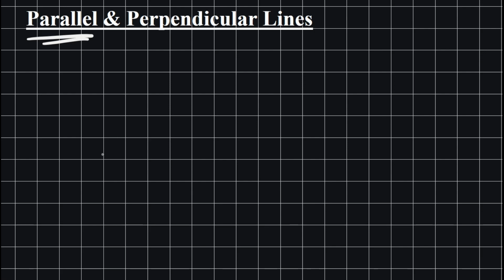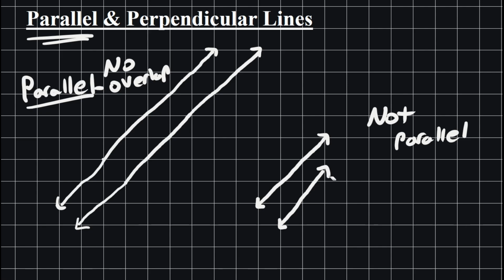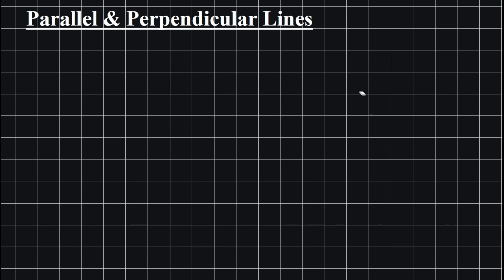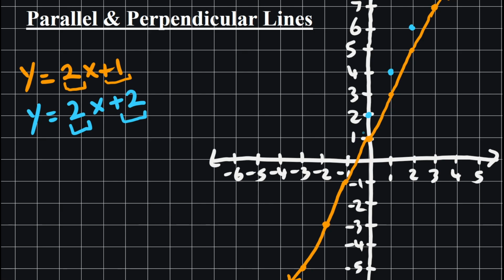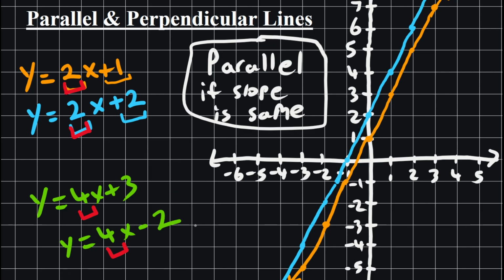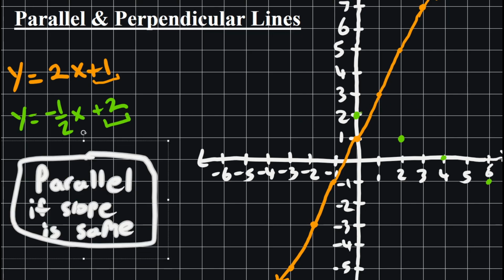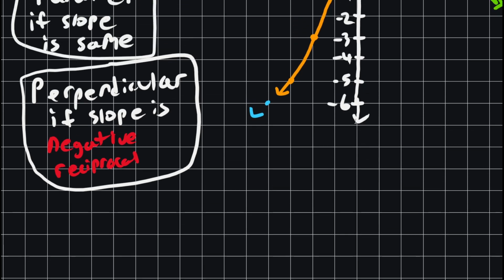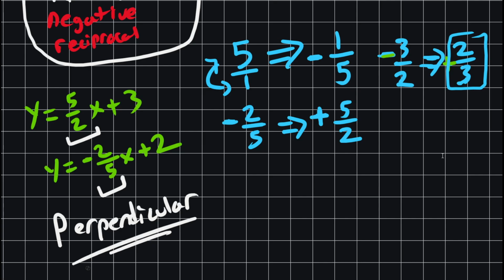Parallel and Perpendicular Lines | Algebra Explained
This video teaches how to graph lines that are parallel or perpendicular to a linear graph.

A line is parallel to another line if they both have the same slope. For example, y = 3x + 5 and y = 3x - 20 both have a slope of m=3, therefore they are parallel.

A line is perpendicular to another line if their slopes are negative reciprocals of each other.
For example, y = 2x - 3 & y = -(1/2)x +3 are perpendicular.
Their slopes, 2 & -1/2, are negative reciprocals of each other.